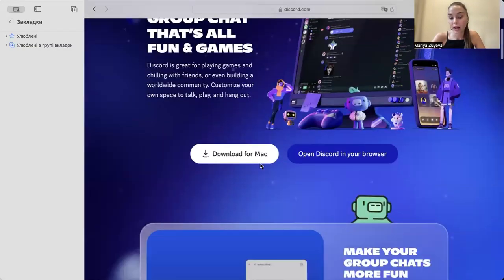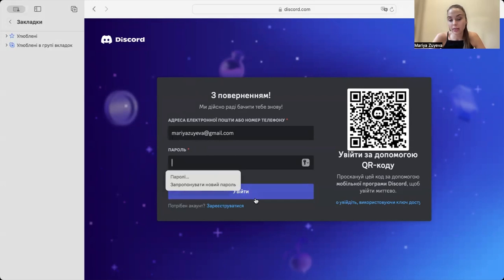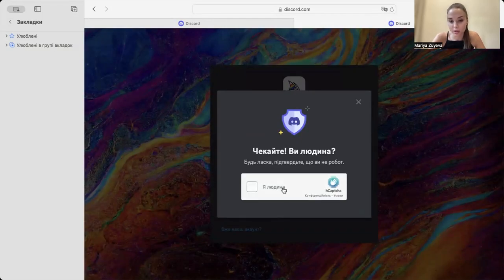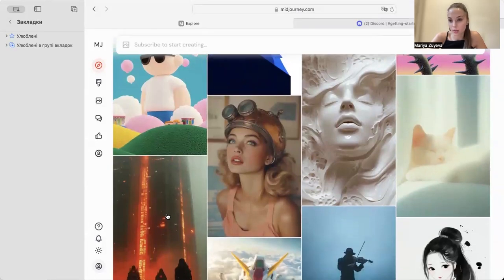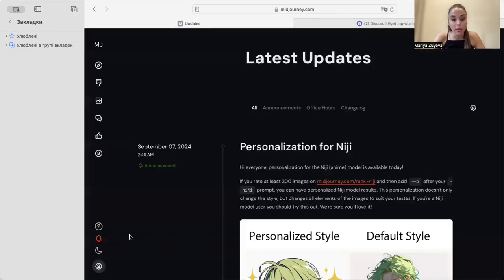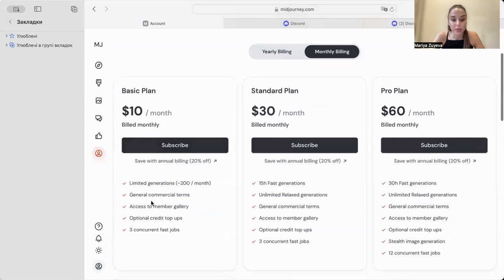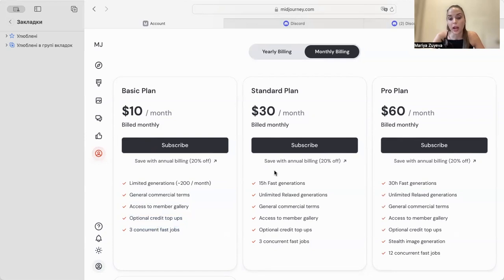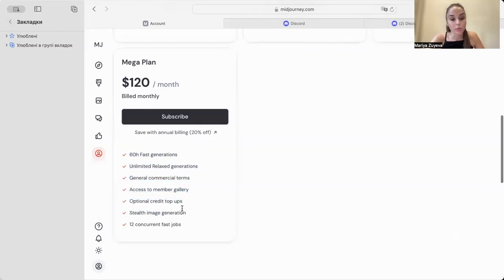Midjourney for Beginners: How to Create an Account, Set Up, and Choose the Right Subscription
In this video, we’ll guide you through getting started with Midjourney. You’ll learn how to create an account, set it up, and choose the right subscription. I'll break down the key features of each plan, their prices, and differences to help you make an informed decision. Join in if you want to make the most of Midjourney from the start!